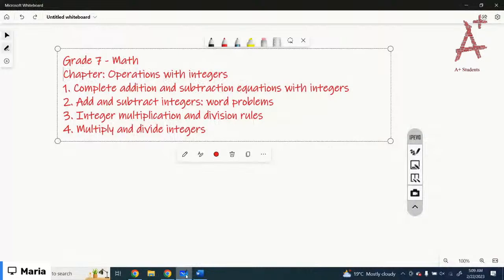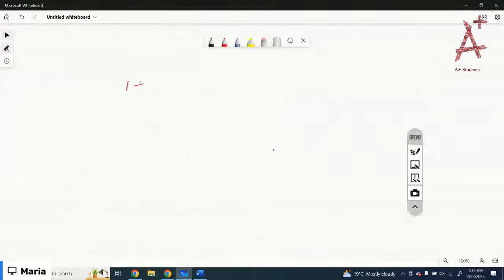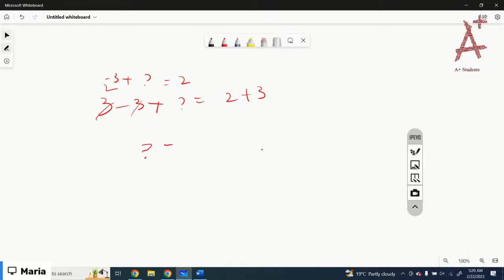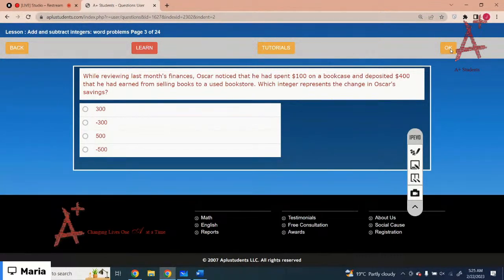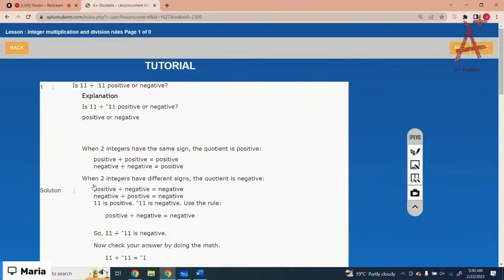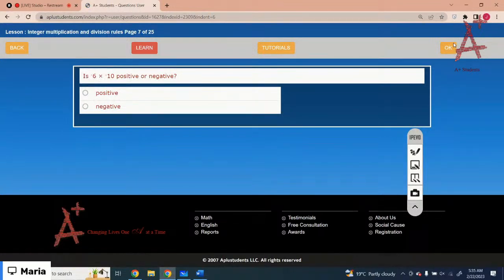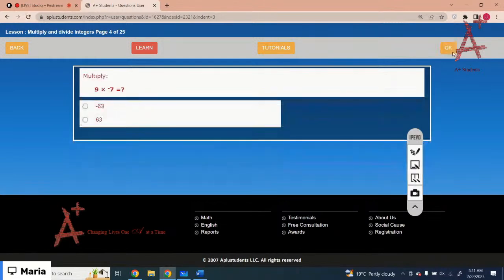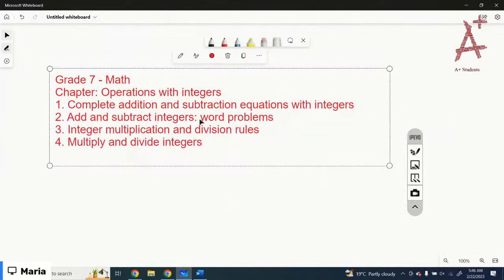Grade 7 - Complete addition and subtraction equations with integers, Add and subtract integers: w…